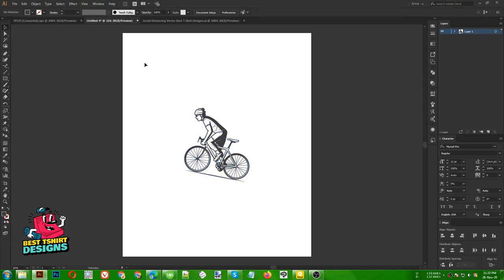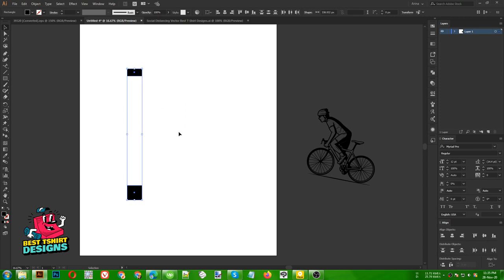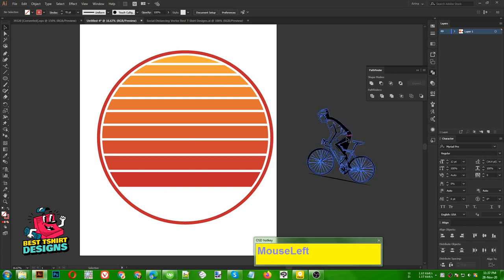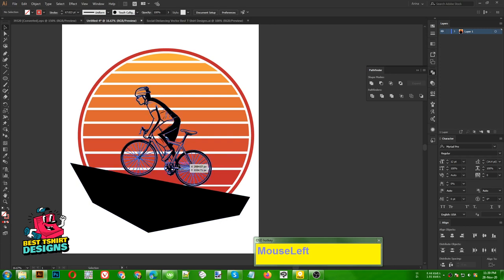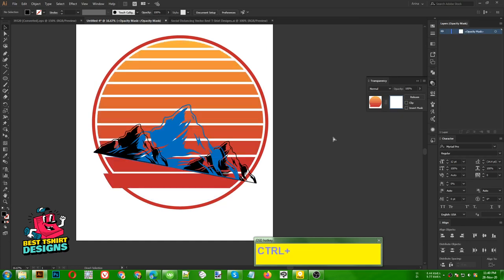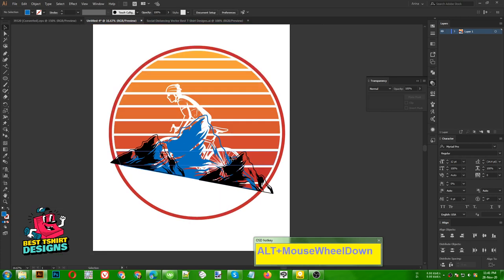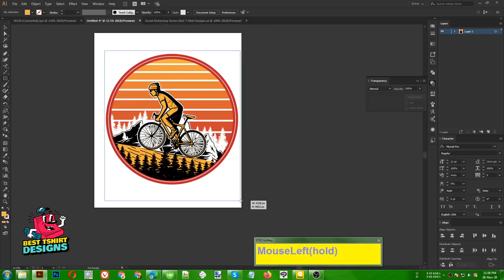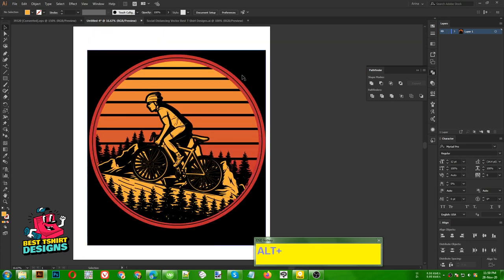Mountain Bike T-Shirt Design | T-Shirt Design Tutorial In Illustrator | Vintage T-Shirt Design